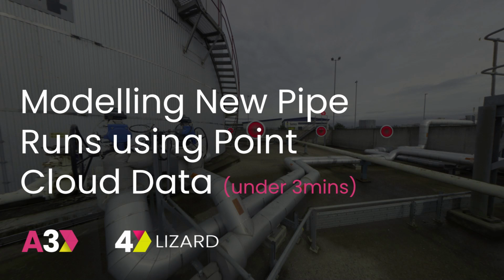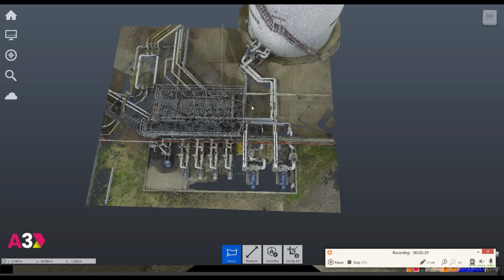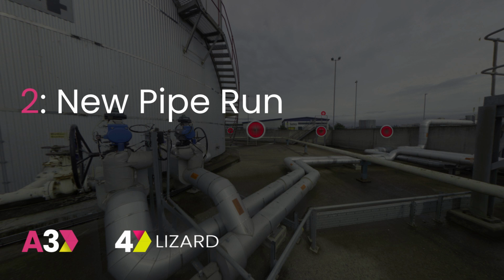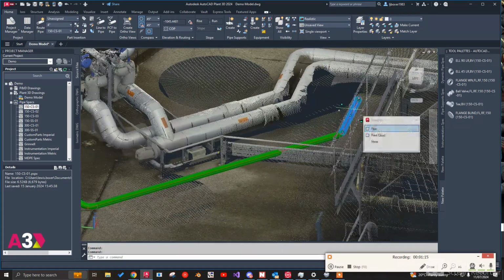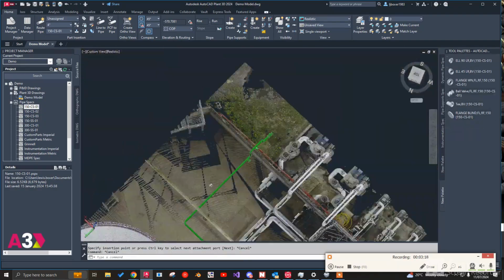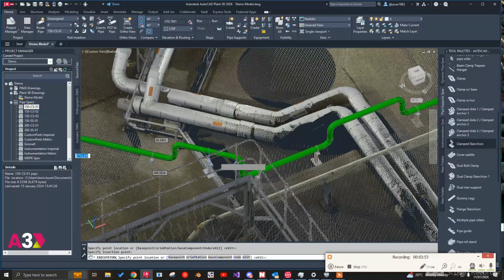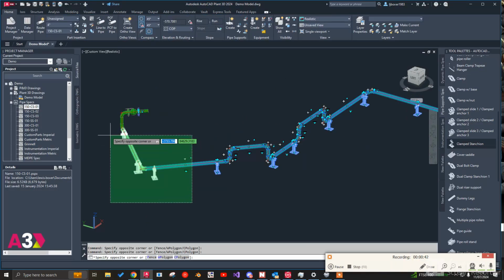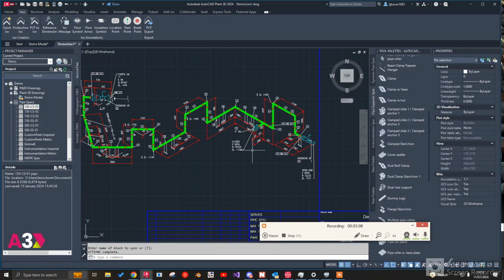Modelling from Point Cloud Data - Short